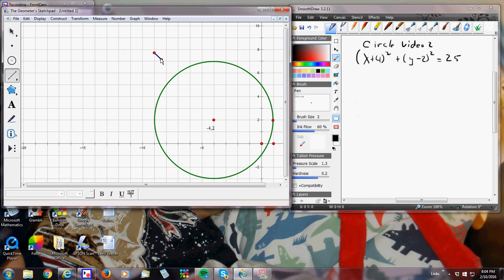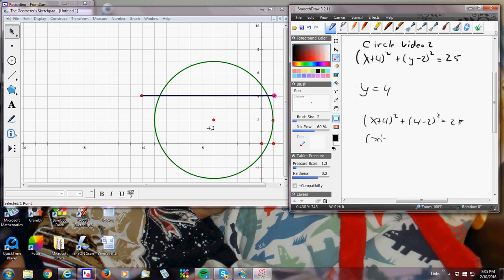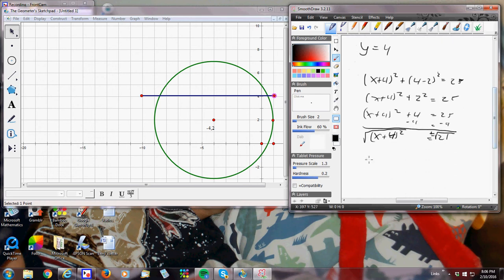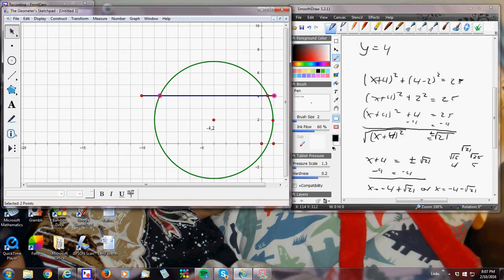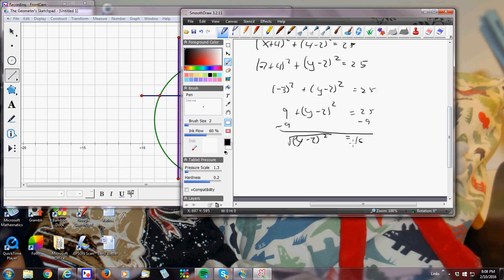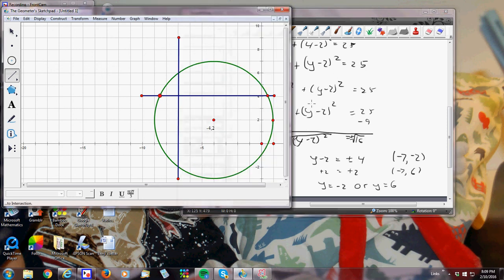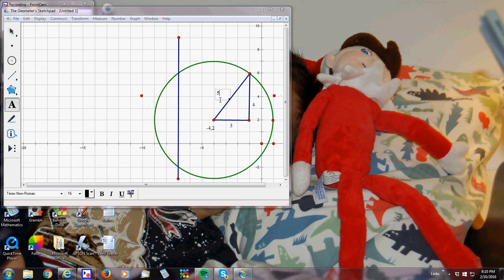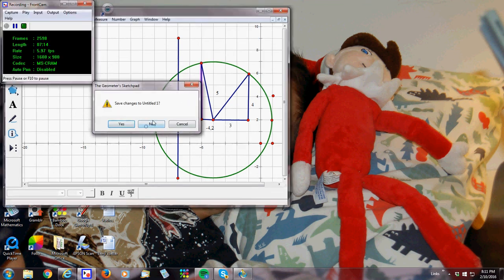coordinate plane circles 2 more advanced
This video is on the equation of a circle. It focuses on finding coordinates on the circle and the relationship with the Pythagorean theorem